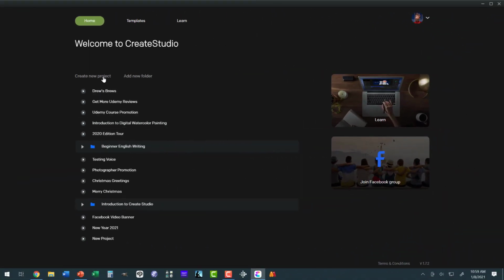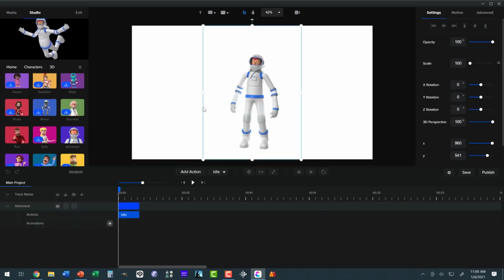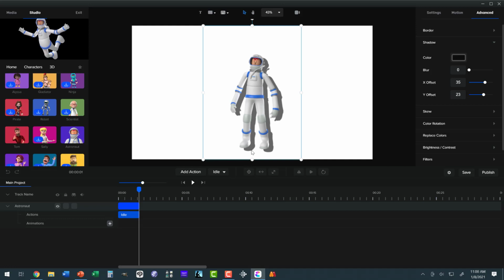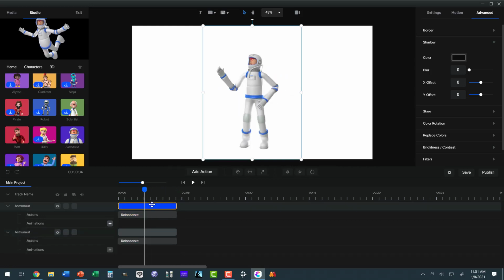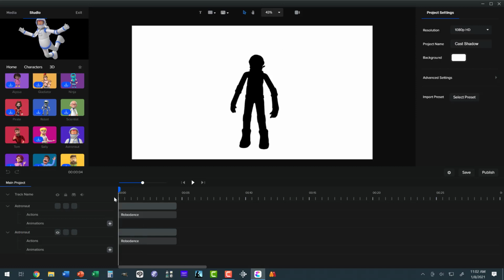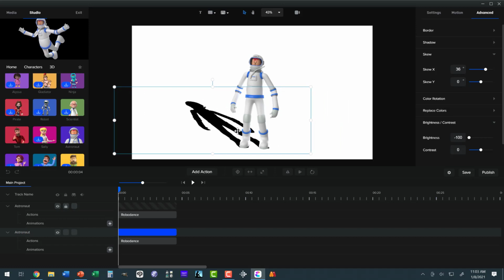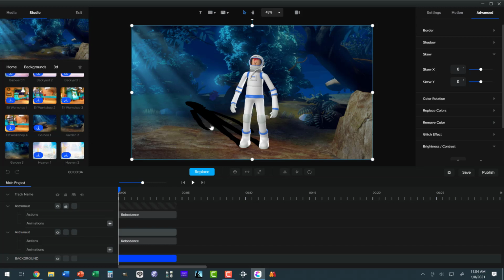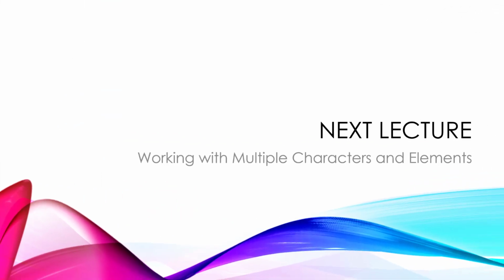Casting Shadows in CreateStudio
Two techniques for casting shadows including an improvement to the technique demonstrated in the CreateStudio YouTube video on the topic.

---Brian